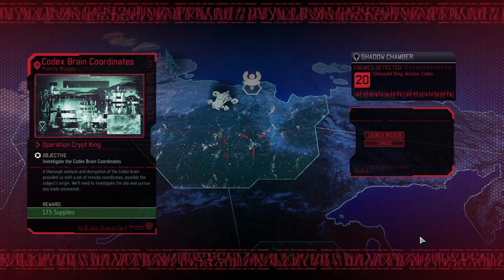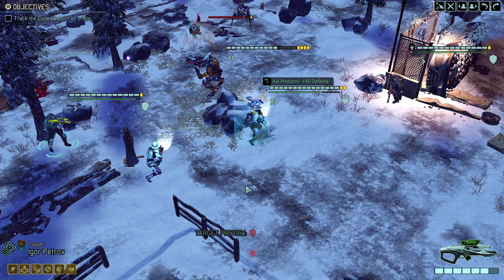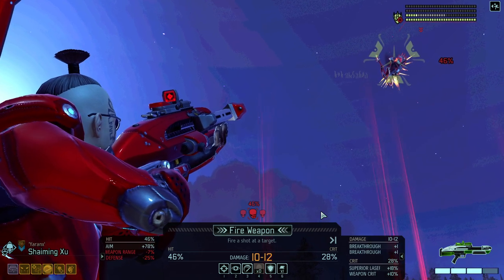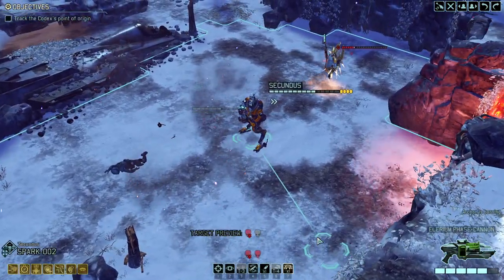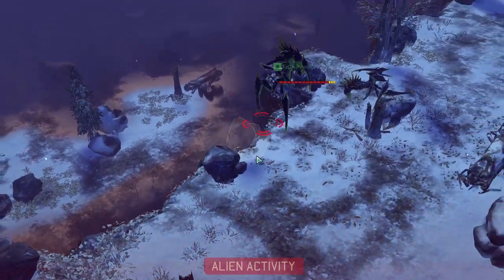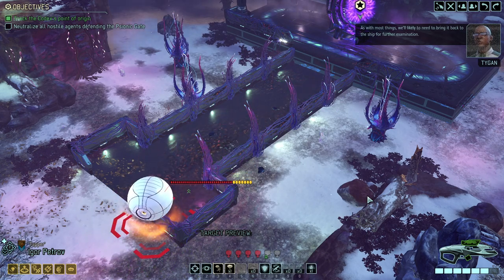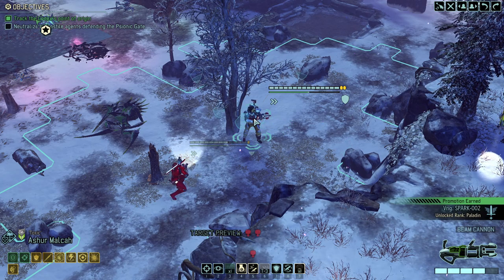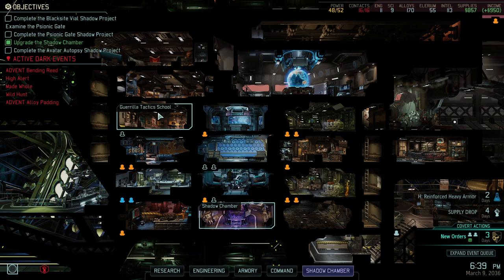GATEWAY MISSION GONE WRONG - ENDGAME ABA FUN || #56 CHOOSE TO LOSE Campaign || XCOM2 WOTC L/I